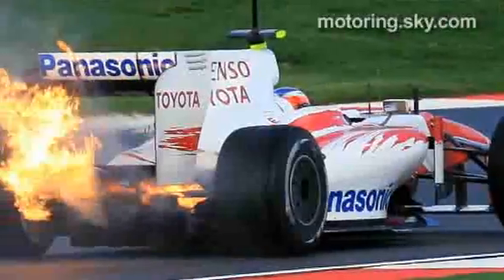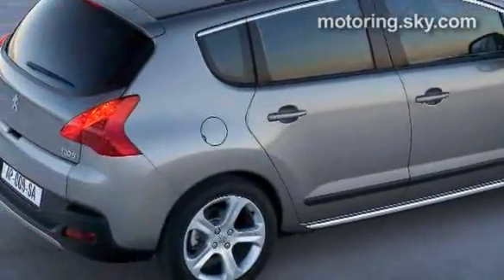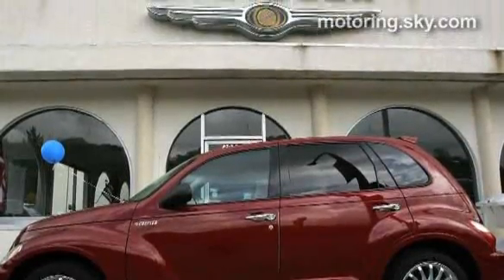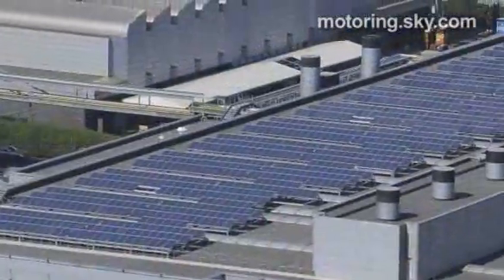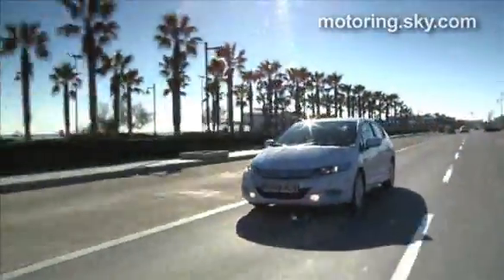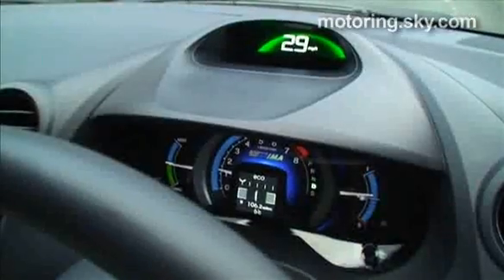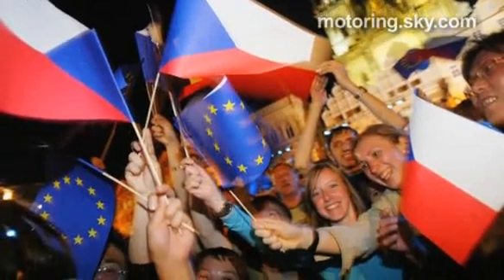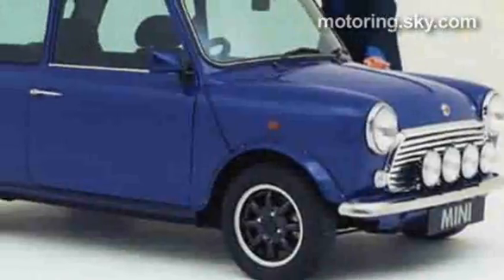Sky Motoring Weekly Car Show January 23rd 2009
Sky Motoring's irreverent look at the motoring weekly. This week we reveal Peugeot's later munter - the 3008 - road test the Honda Insight and reveal why it's been a bad week for the Stig. With Jon Quirk, Owen Ready and Alistair Weaver.